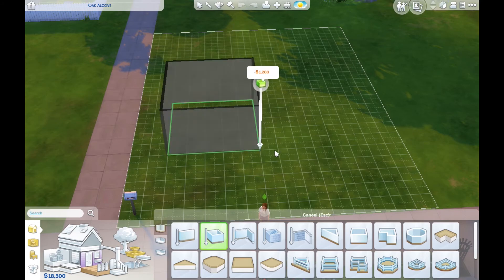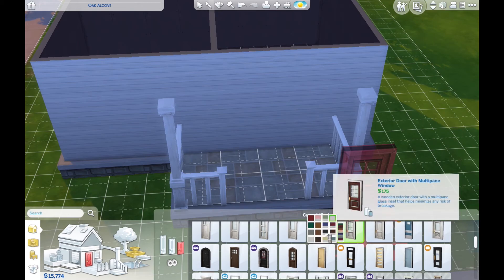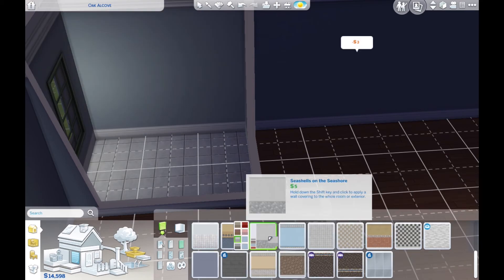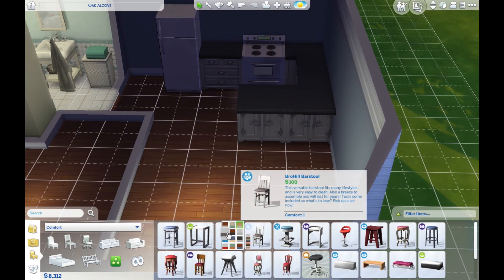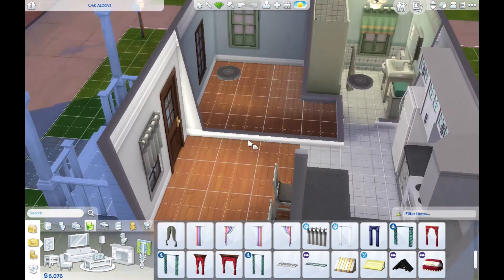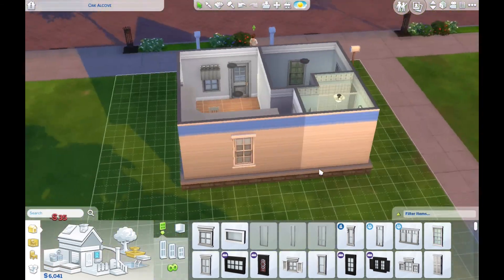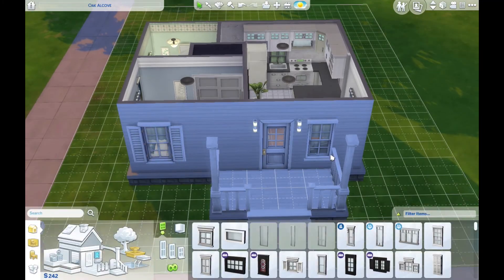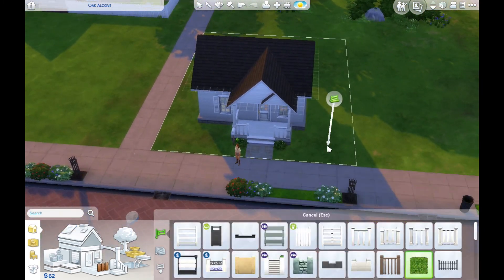The Sims 4 Speed Build | Affordable Starter Home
Welcome to my Sims 4 speed build of an affordable starter home. Ideally for one Sim (but can fit two) this little house costs less then 18.5k simoleons, making it the perfect starter for your Sim! It may not look like much, but it's a start; with plenty of land left-over in the back of the house there is room for expansion! So what are you waiting for? Find this build on the Sims 4 Gallery by searching ItsNat or NatJack94 (my profile) to download it and get living!